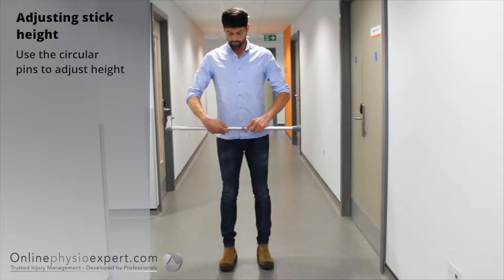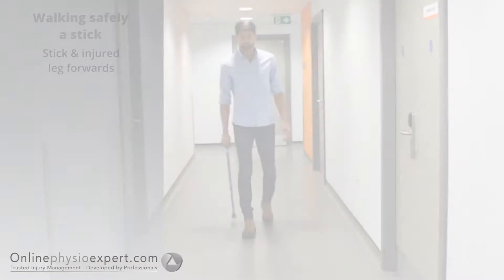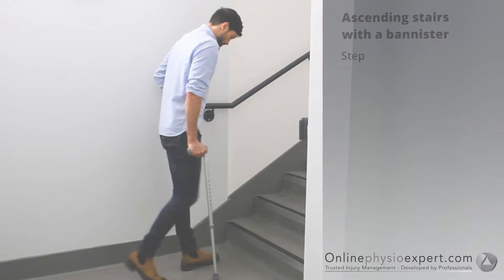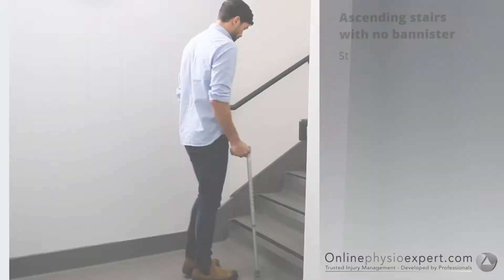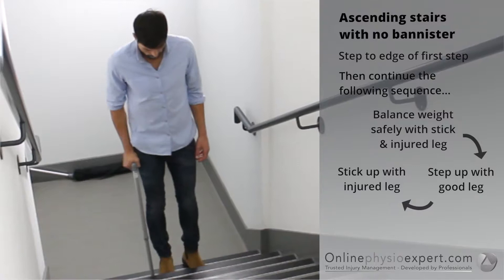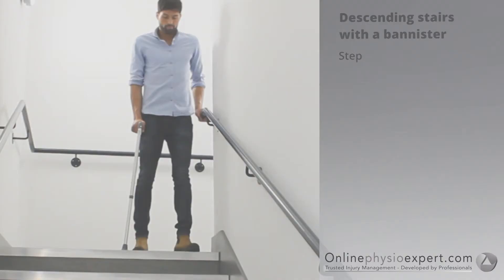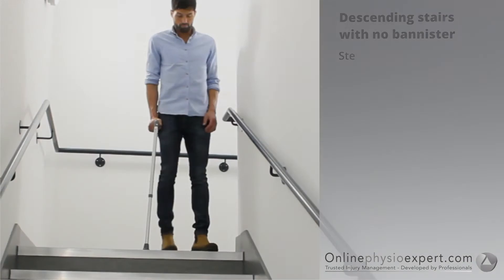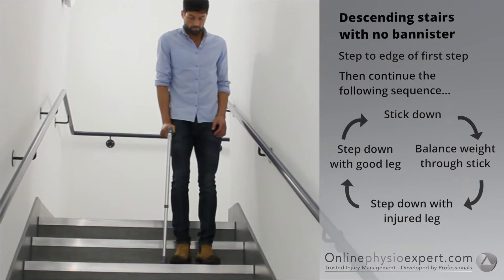Walking stick tutorial L